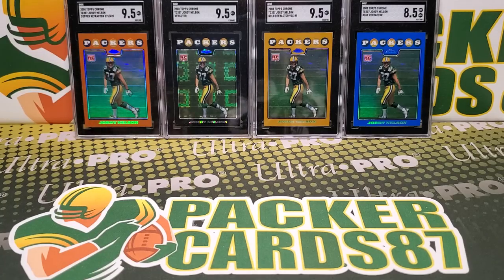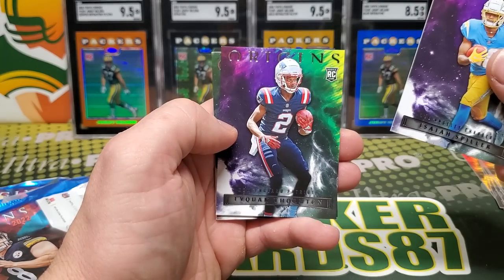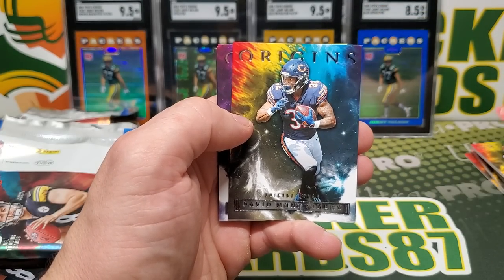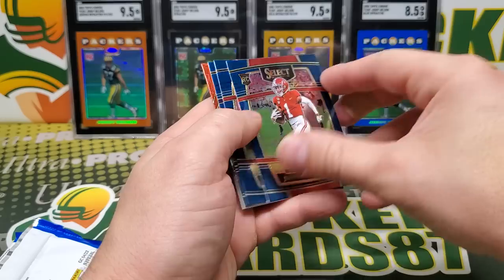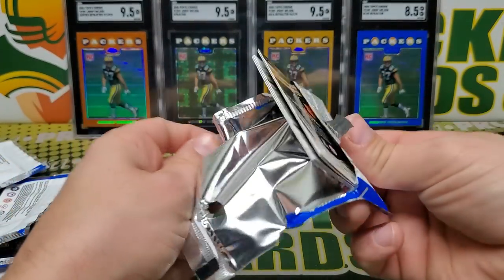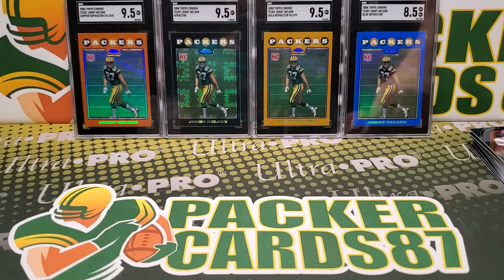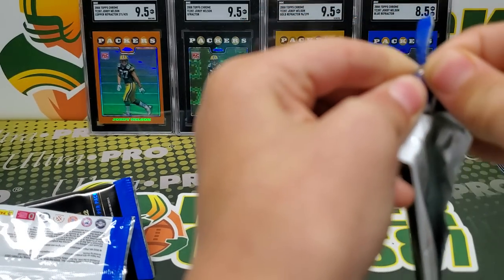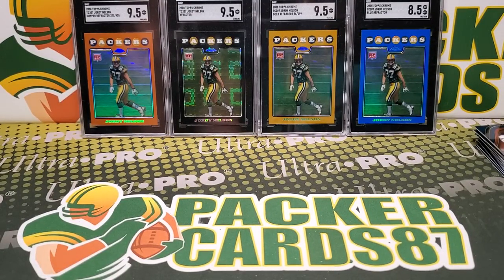2022 Origins International Blaster Box Opening w/Bonus David Box Battle!